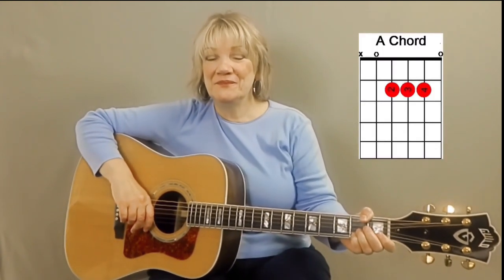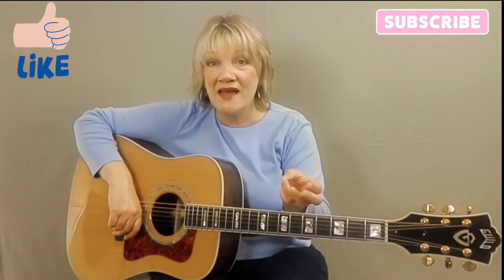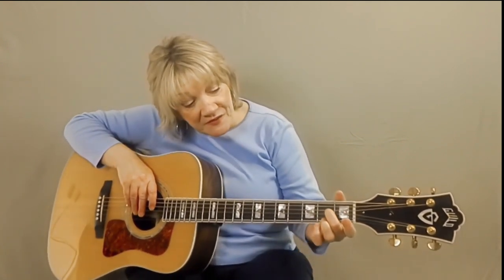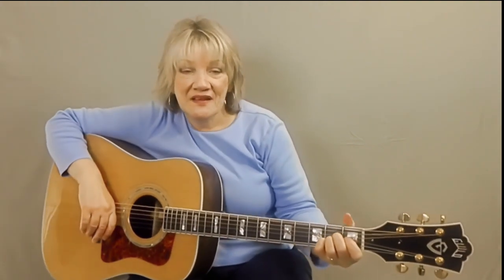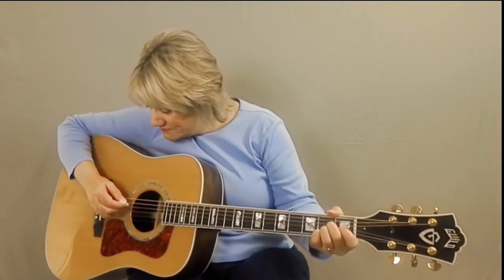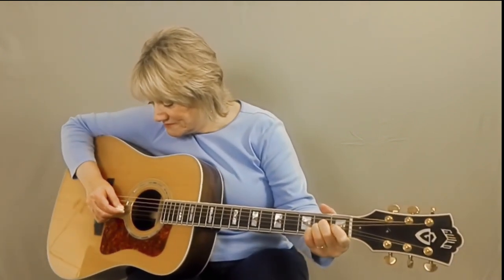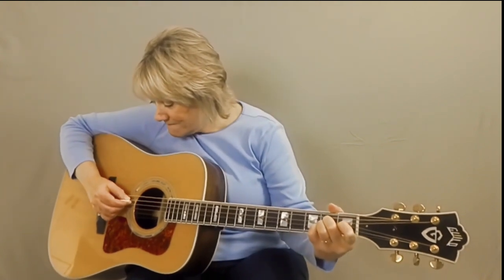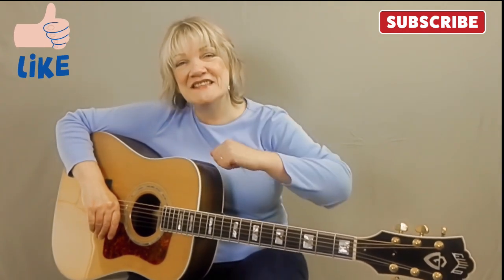How To Get Better Sound From Your Guitar Chords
Are you struggling to get your guitar chords to sound better, smoother, and to have good flow and clarity when you strum? In this Jenny's Guitar Class "How to Get Better Sound From Your Guitar Chords" video, you'll find several very helpful tips on how to get better sounding guitar chords. This video is designed for beginning guitar players or anyone who needs help getting better sound when strumming chords on their guitar.

Some of the tips for getting better sound out of your guitar chords include the importance of keeping fingernails short; where to position your fingers near or between frets to get better sound; which fingers to use in the making of a guitar chord that makes it easier to fit those fingers between the frets on your guitar; the importance of keeping fingers on their tips when making guitar chords; how to keep from getting "dead" sound when making guitar chords; the importance of keeping steady pressure on the strings to get better sound; how to test individual strings for clarity; and more!

Once you learn these tips for getting better sound from your guitar chords, your playing will improve greatly! You will find that your guitar chord strums will flow smoothly and clearly, and "dead" sound will be eliminated. So, if you need help getting better sound out of your guitar chords, watch this video and follow the tips, and you'll soon be making smooth and clear guitar chords!